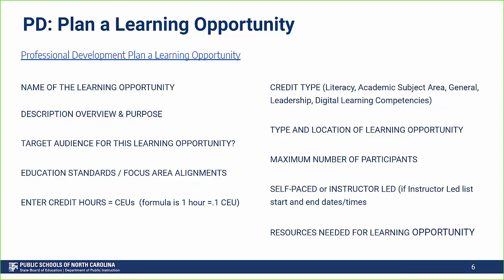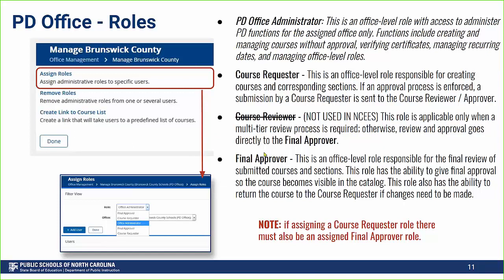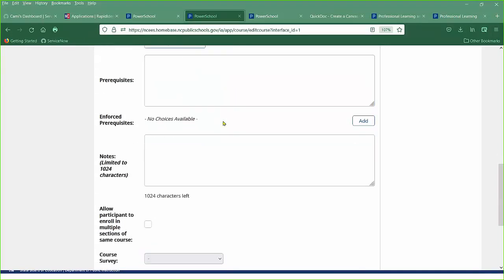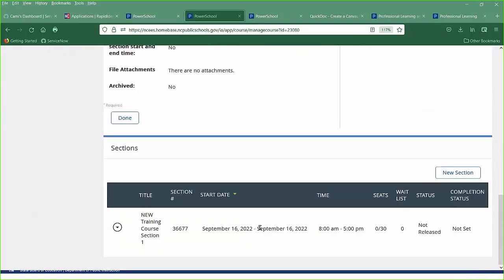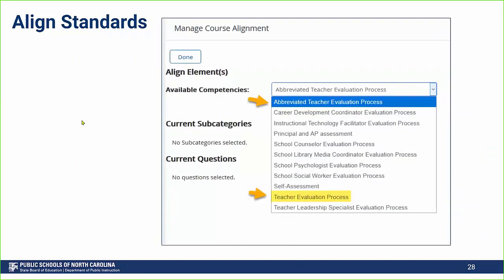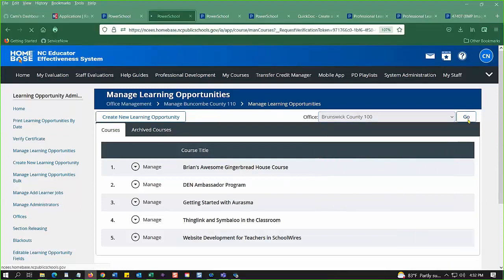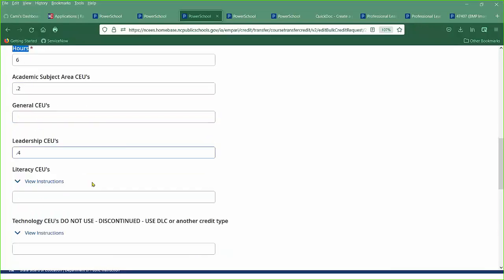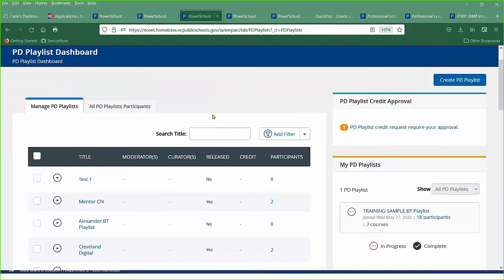NCEES Manage Local PD 22 23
Recorded NC Educator Effectiveness System 1.5 Hour Training Webinar

Purpose: This hands-on training webinar will cover in depth how to manage a local NCEES PSU PD Office within NCEES PD component to create all types of Learning Opportunities. It will touch on the Attendance Mobile App, will touch on PD Playlists and Transfer Credit Manager.

Targeted Audience: Professional Development Leads, PD Administrators